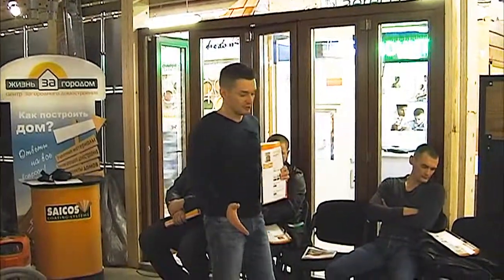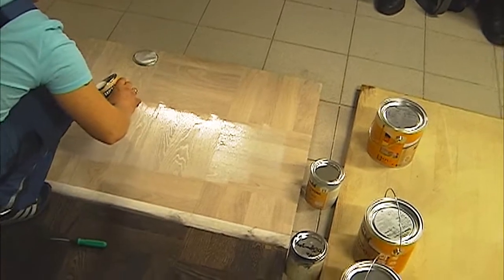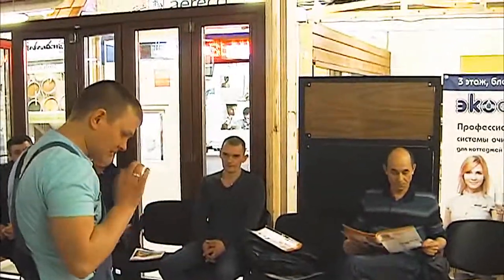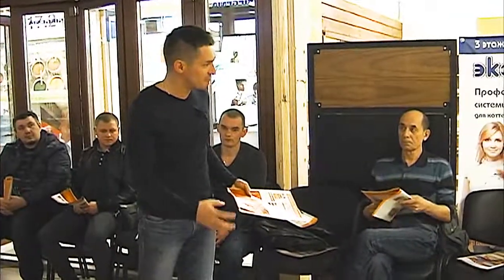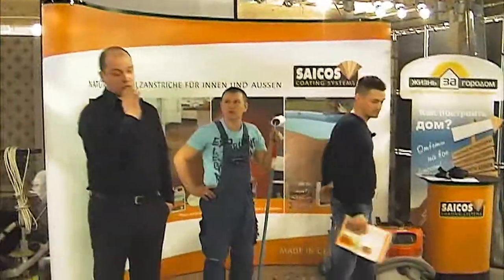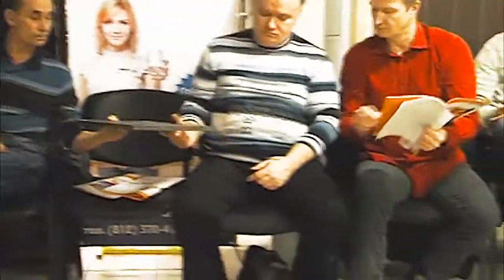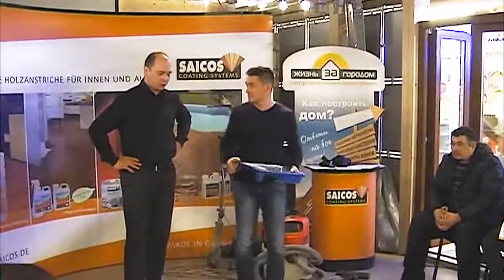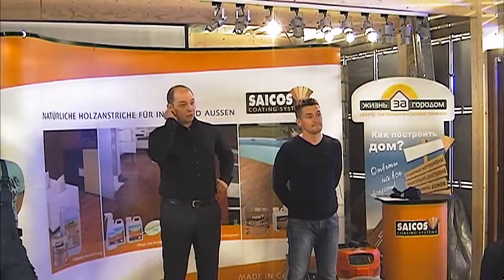Тонировки на основе Масла с твердым воском SAICOS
Цикл практических семинаров, посвященный продукции компании SAICOS.
Данный ролик рассказывает о Тонировках на основе масла с твердым воском, о методах и особенностях их нанесения для получения ярких БЕЛОГО и ЧЕРНОГО цветов. А так же о том как добиться  эффекта перламутра.

По данным телефонам, Вам помогут и ответят на все вопросы:
Москва: 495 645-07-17 / 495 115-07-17
Санкт-Петербург: 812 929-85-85 / 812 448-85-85